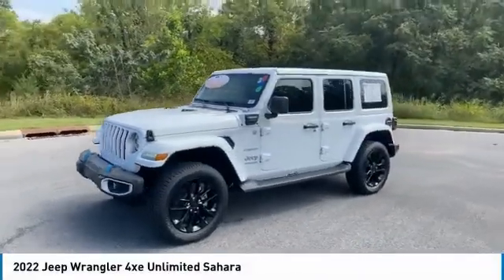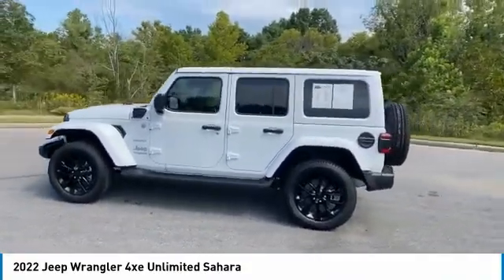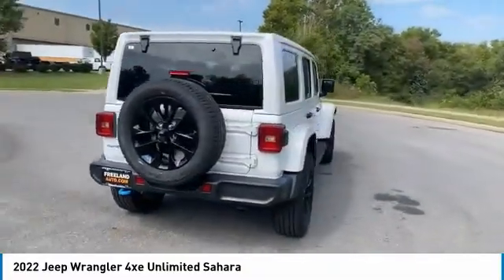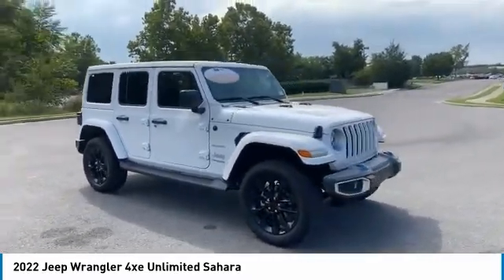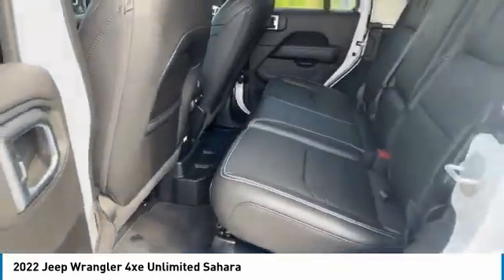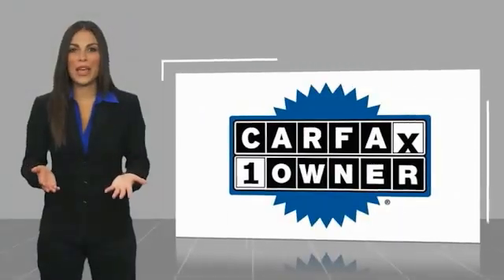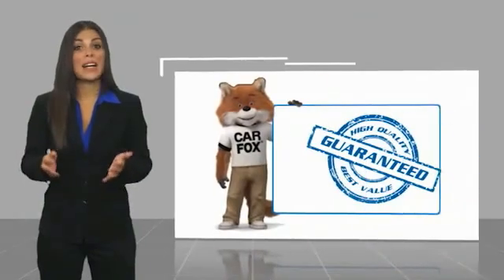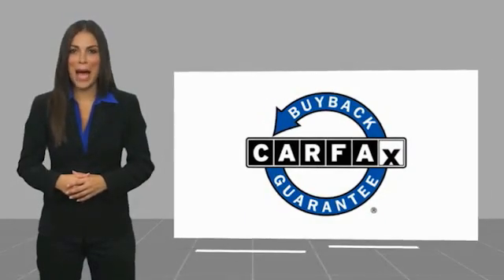2022 Jeep Wrangler 4xe Live P3780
2022 Jeep Wrangler 4xe Unlimited Sahara

Freeland CDJR
5800 Crossings Blvd

CARFAX One-Owner. Clean CARFAX. Odometer is 2991 miles below market average!